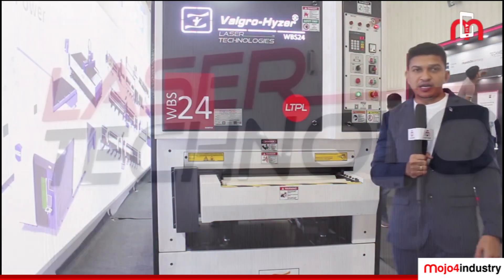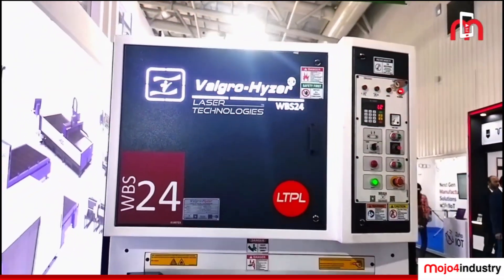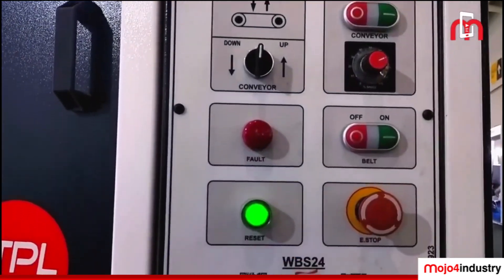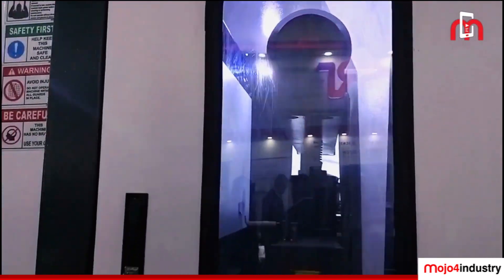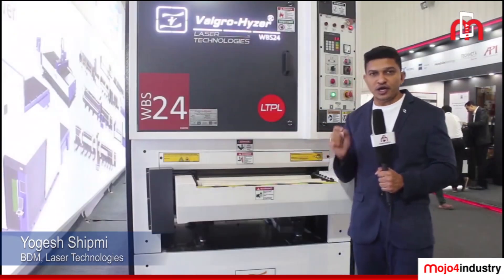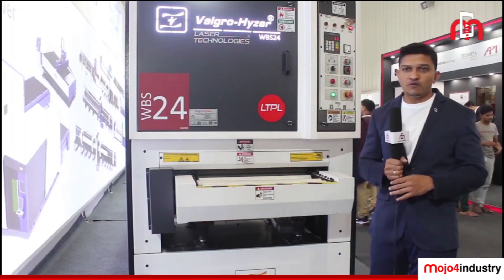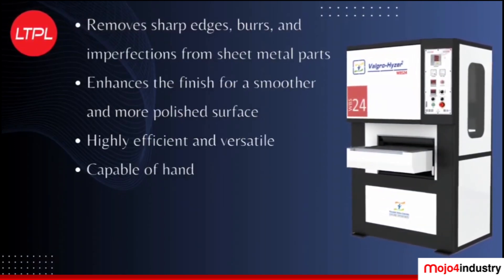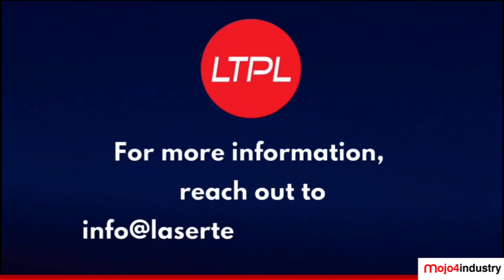Laser Technologies brings Deburring & Edge Rounding Machine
At IMTEX Forming 2024, Laser Technologies Private Limited introduced Valgro’s revolutionary WBS 24 deburring machine that is designed for sheet metal processing industries.

WBS 24 is used to remove sharp edges, burrs, and other imperfections from sheet metal parts, resulting in a smoother and more polished finish.

What makes the WBS 24 stand out?
Yogesh Shipmi, Business Development Manager, Laser Technologies sheds light on its high efficiency and versatility, allowing it to handle a diverse range of sheet metal thicknesses and materials. The machine's user-friendly design ensures ease of operation, boasting intuitive controls and a seamless interface for enhanced user experience.

Don't miss out this insightful unveiling!